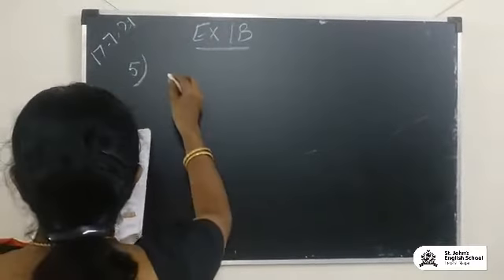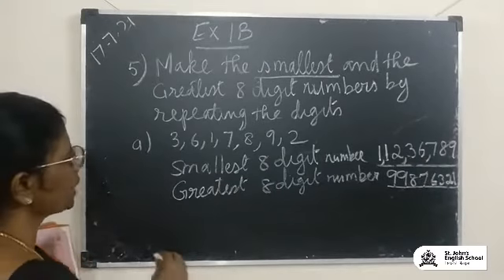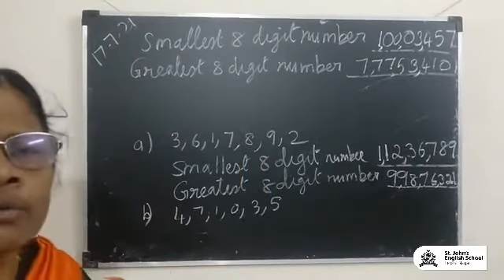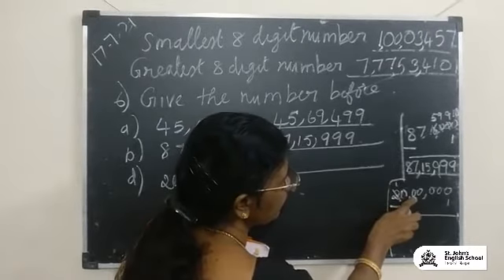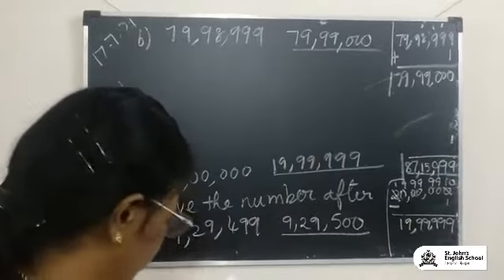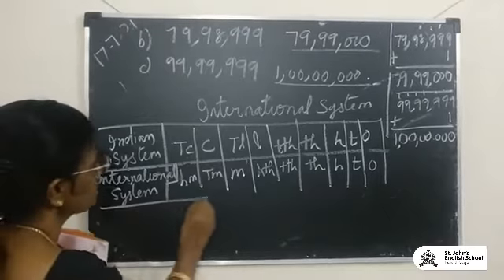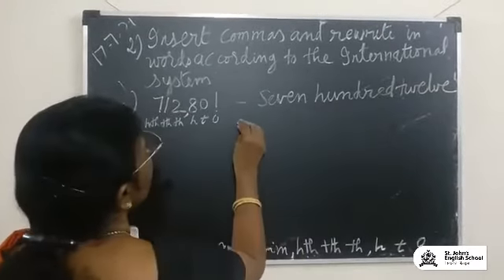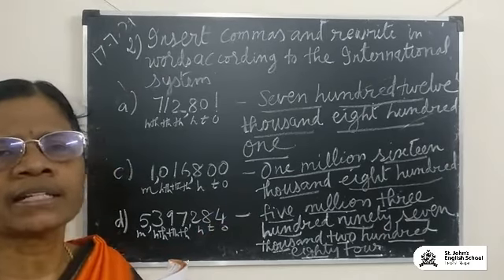Class 5 (Week 4)